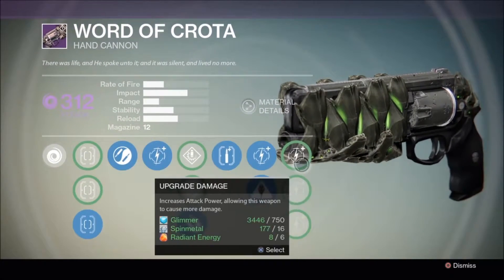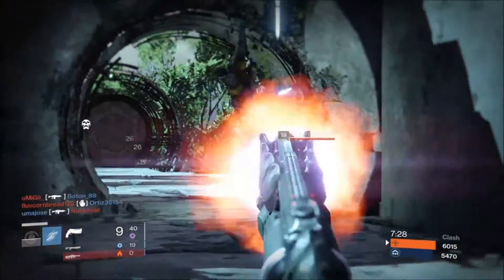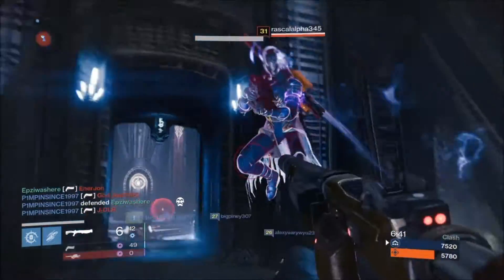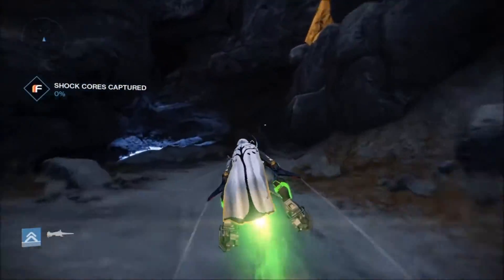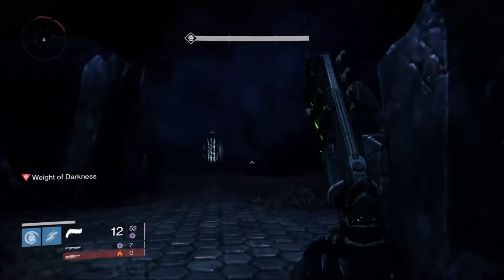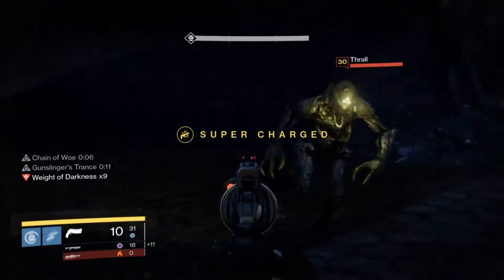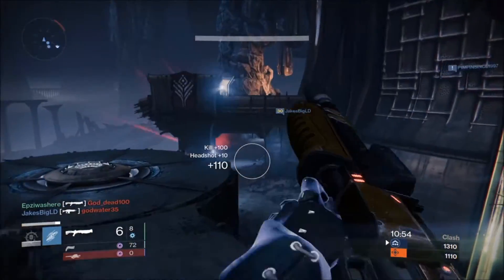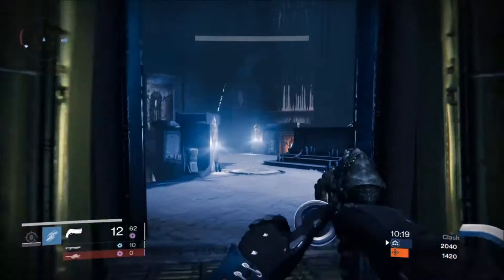Destiny - Word of Crota Crota's End Hand Cannon Review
Today, I will be reviewing the Word of Crota Raid Hand Cannon.